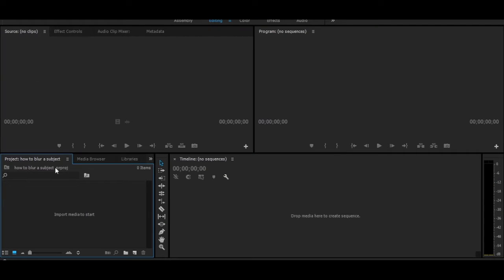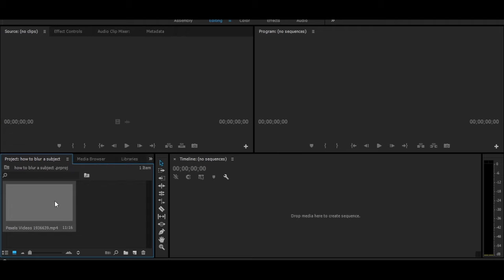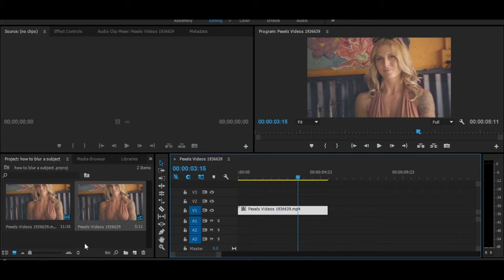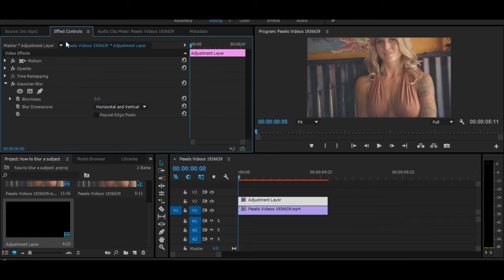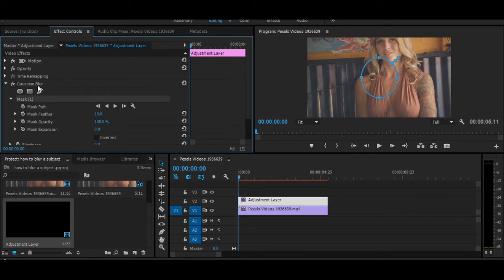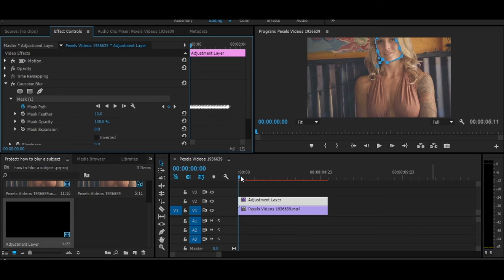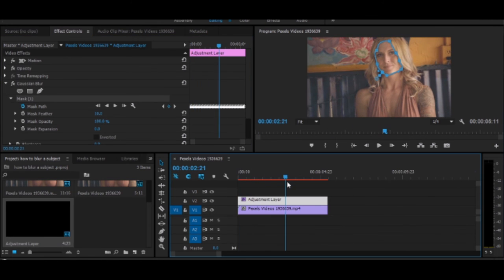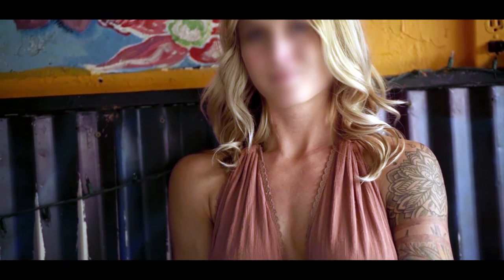How to blur Someone face using Premier Pro????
Learn how to blur anything in your video .